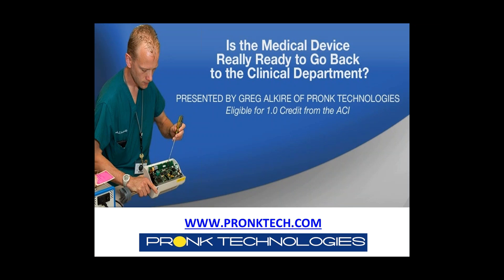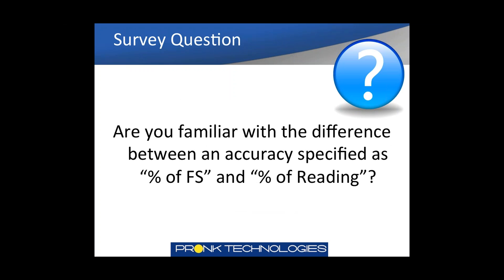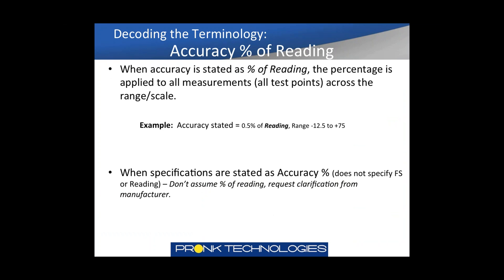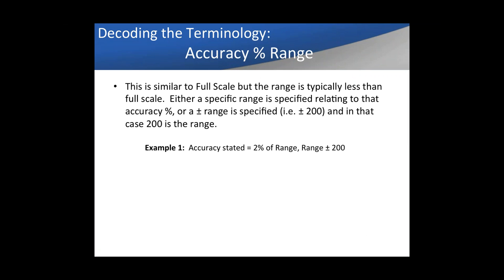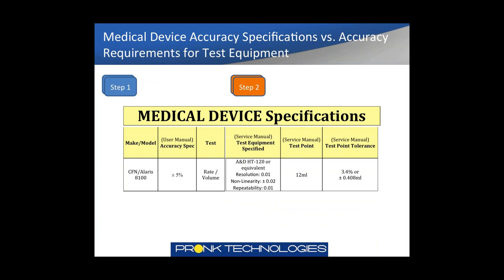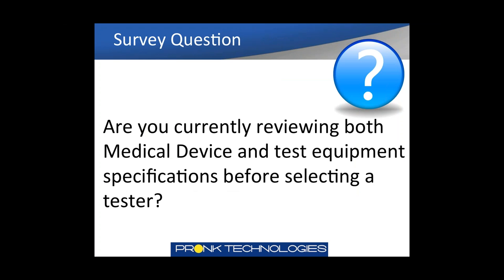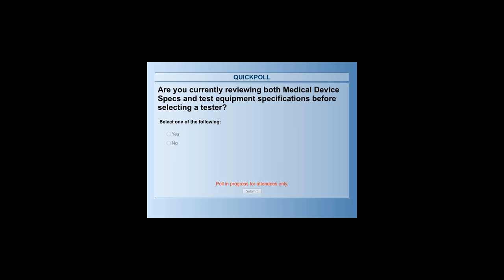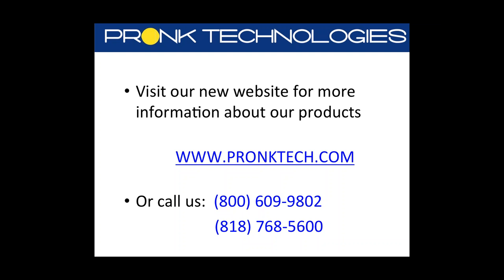Is the Medical Device Really Ready to Go Back to the Clinical Department? | TechNation Webinars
This 60- minute webinar will give attendees a chance to better understand test equipment specifications that are used for maintaining and calibrating medical devices. Attendees will have a chance to review examples of actual device manufacturer testing requirements and compare them to specifications of commonly used test equipment. Through this comparison you will learn how to determine if an analyzer or meter actually meets the manufacturer's requirements, and if not, how much error could be introduced into your testing. This webinar will also cover common test equipment set up errors using infusion pump testing as an example.